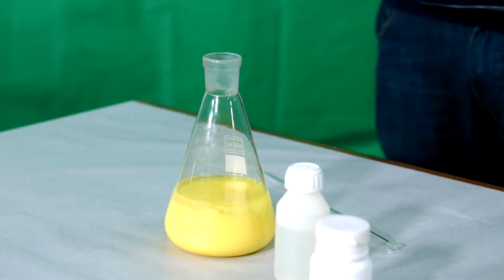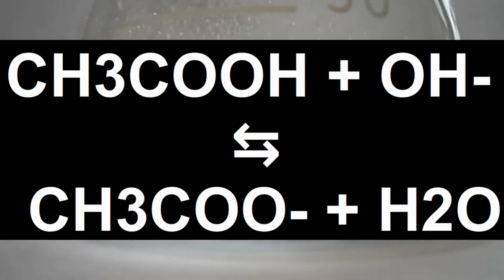What is a buffer?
Have you ever wondered why your body does not respond to the acids and bases that you drink and eat? Why the gases you breath do not change the pH of your blood? There are many instances of where and when changes should occur but don’t.

The reason for this is a result of buffers. These are a wide range of chemicals which can switch between an acid and base. This occurs in response to the solution or environment by moving in the opposite direction. This means no net change in pH.

The utility of buffers is seen everywhere. This is everything from your body to food and industry. They are necessary to keep everything working, both mechanical and biological.

A buffer changes between 2 states as it is either a weak acid or weak alkali, with an associated/ disassociated salt, depending on the circumstances.

As an example the human body needs to regulate pH carefully. If it deviates by just 0.05pH it can undergo alkalosis or acidosis. Neither is a good thing.

In order to maintain the right pH of 7.4 the human body has a buffer system. It is made from carbonic acid and bicarbonate. These are a product of respiration.

As you breathe carbonic acid is made. It is dissolved carbon dioxide in your blood stream. The acid is countered or modulated to stay within a narrow pH range by the bicarbonate. As you breathe out the acid is released and the base is released. This keeps your body in good balance.